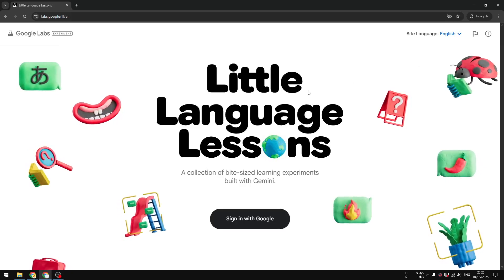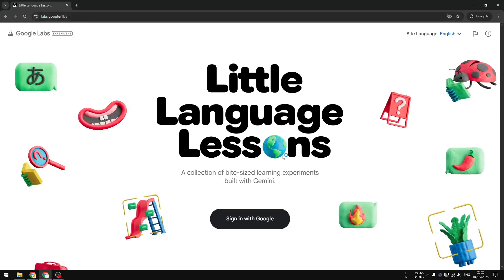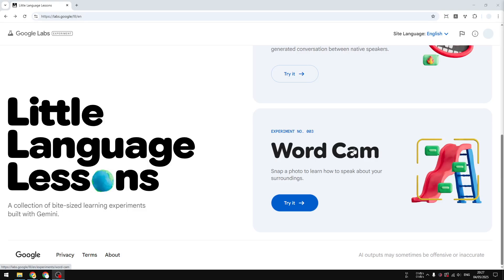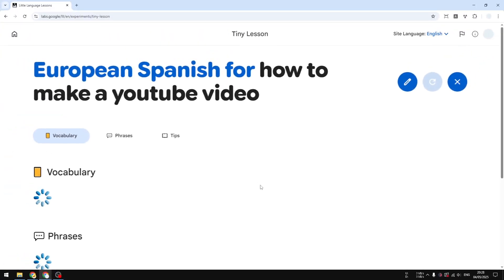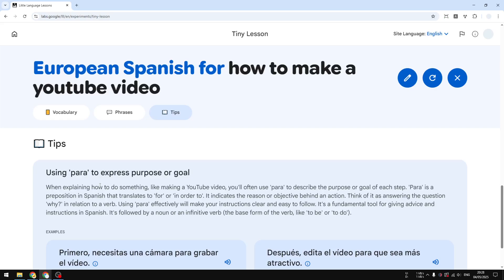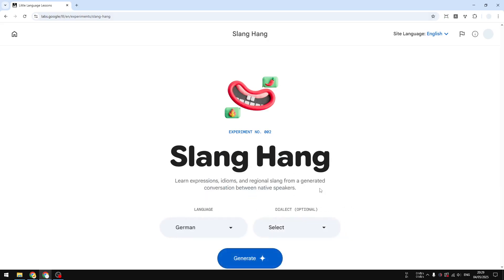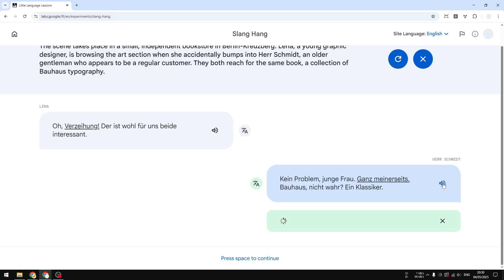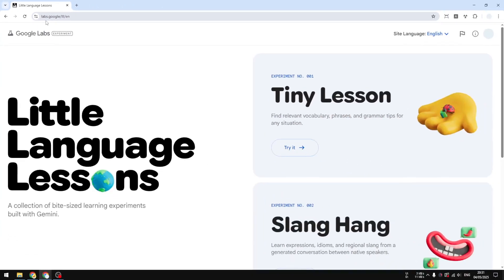Google Just Released App Better Than Duolingo - Little Language Lessons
👉 In this video, I will show you Google's brand new AI-powered language learning tools called "Little Language Lessons" that are challenging Duolingo head-on with personalized language practice. The three experimental tools - Tiny Lesson for situational phrases, Slang Hang for casual conversation, and Word Cam for visual translations - use Google's Gemini AI to help you learn 15 different languages right from your browser without downloading anything.